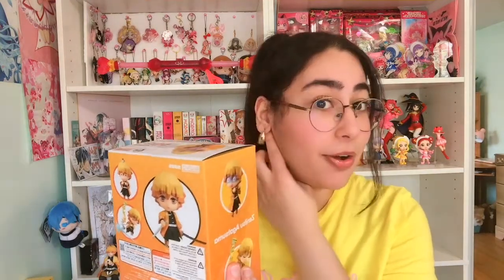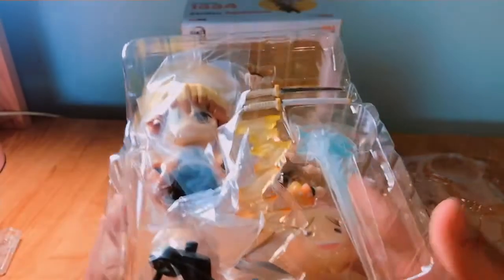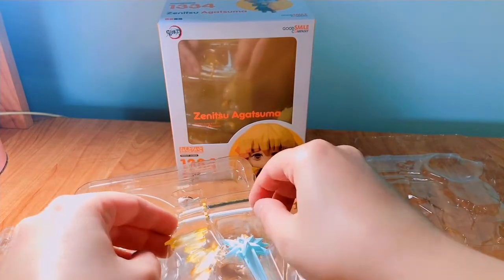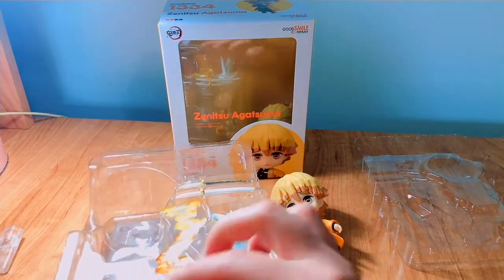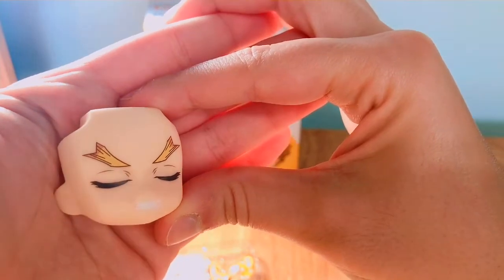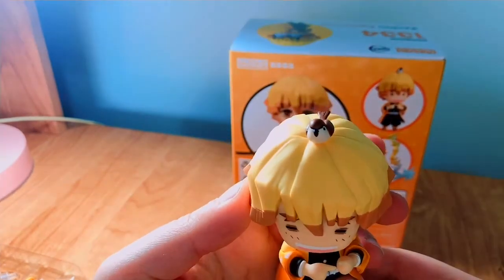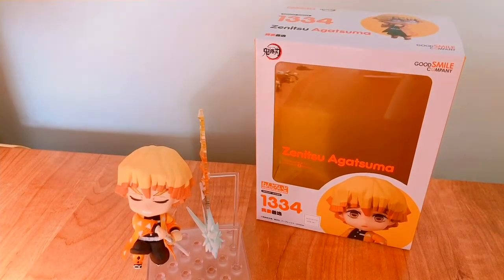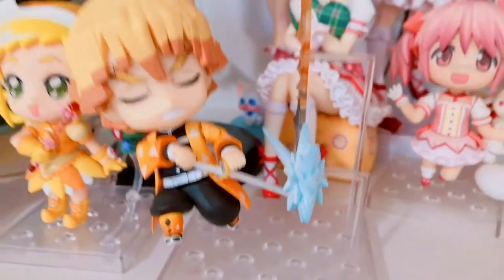Demon Slayer Figure Unboxing- Zenitsu Agatsuma Nendoroid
Music/Audio: